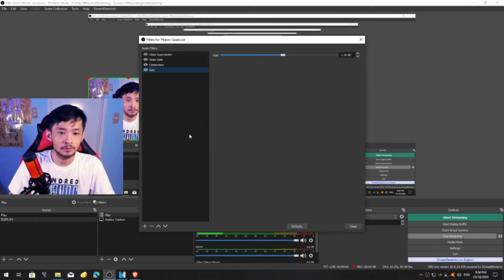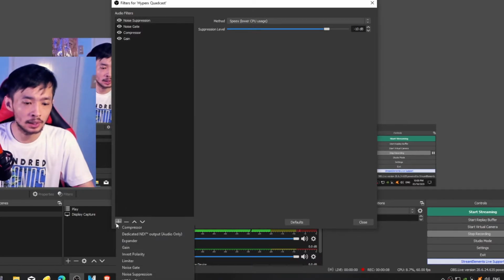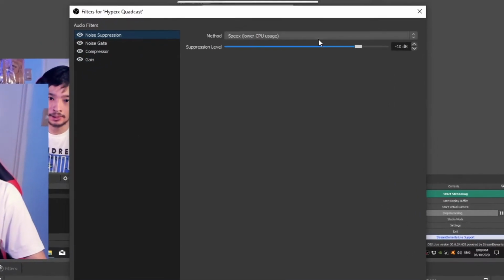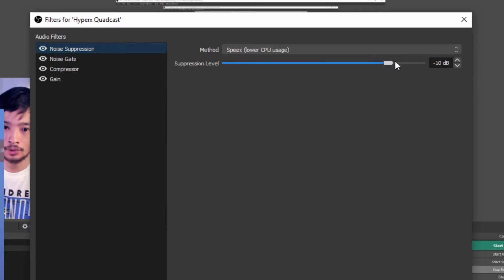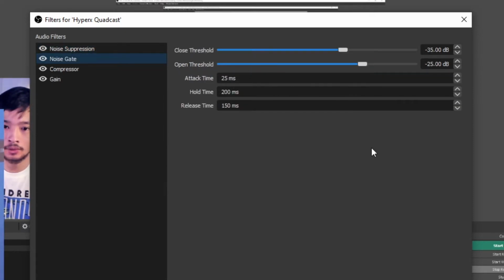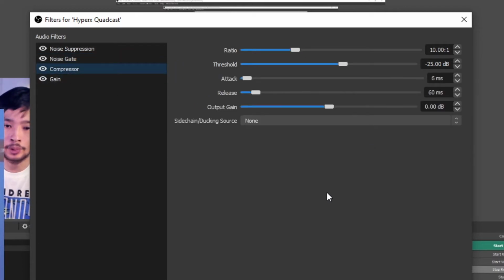Best OBS MIC Filter Settings 2020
These are best mic settings that I actually use in OBS studio whether I'm recording or streaming.